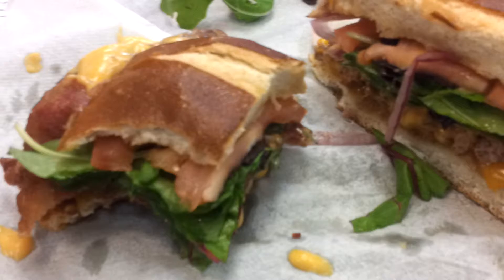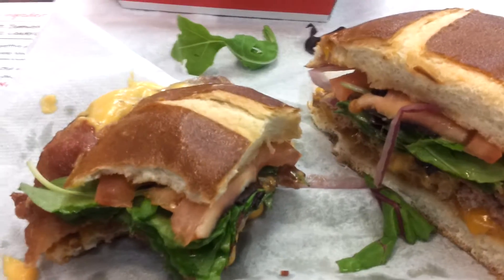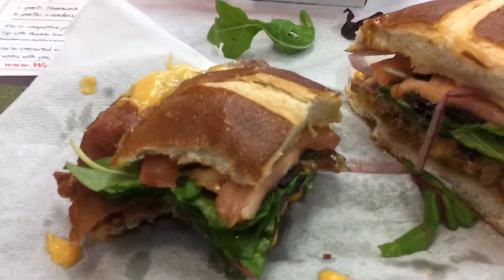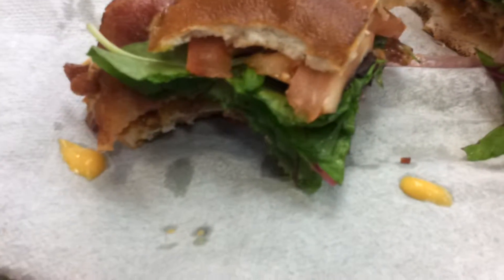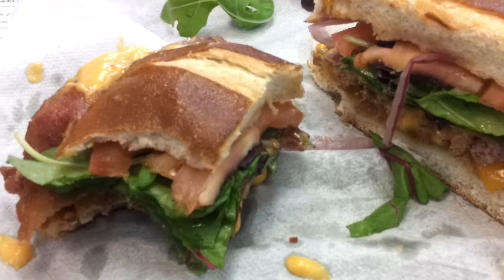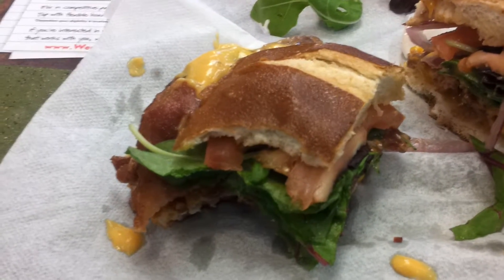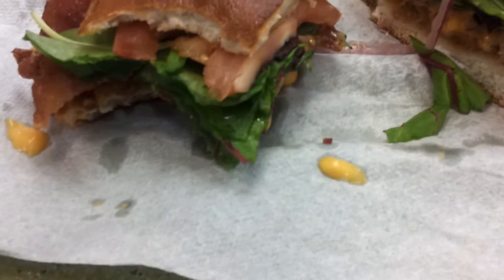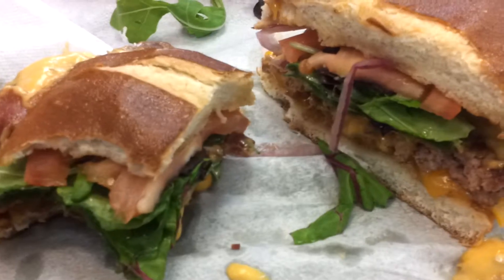Wendy's Pretzel Bacon Double Cheeseburger Review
First look at the new Wendy's  Pretzel Bacon Double Cheeseburger.  Disappointed that the bun didn't taste more like a Philly Soft pretzel.  Was expecting a more salted bun like a Dunkin Donuts salt bagel wouls be.  Otherwise a very tasty burger,  But for $6.25 for a fast food double cheeseburger, I think I'll pass.  2 out of 4 stars.